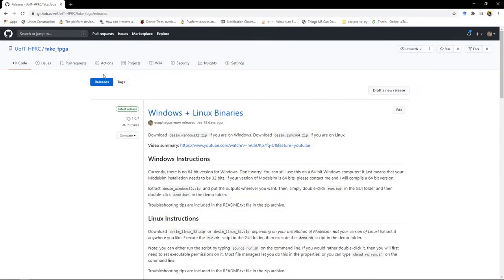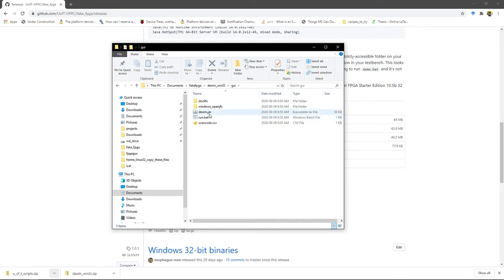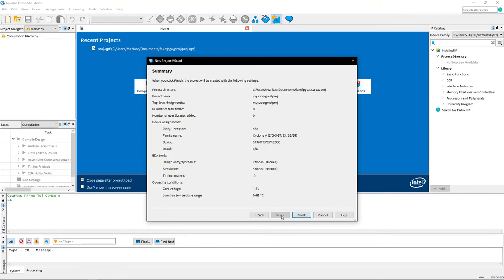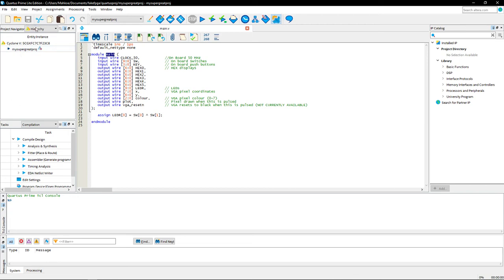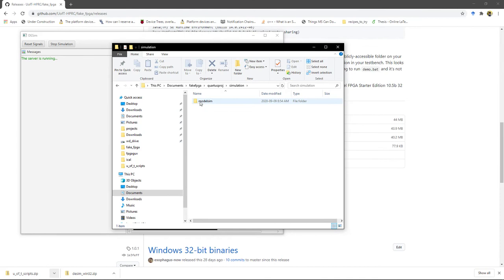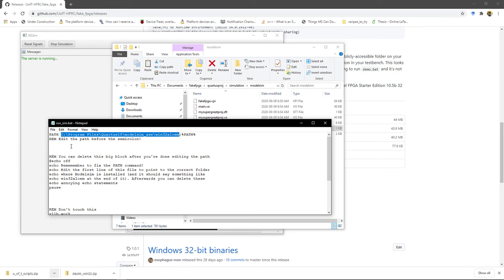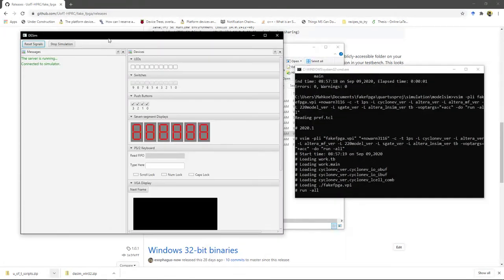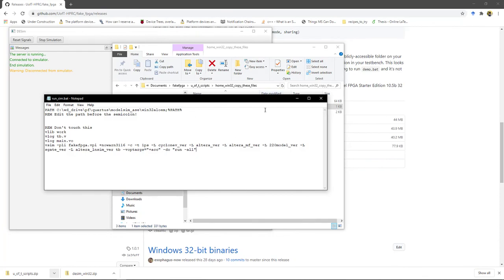Using the fake FPGA on a home Windows computer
to download the files.

Summary:
1. Double-click run.bat in the gui subfolder of desim_win32 (your Java version must be at least 11)
2. Create a new Quartus project and a new Verilog HDL file in that project.
3. Paste the contents of lab_template.v (from u_of_t_scripts) into your new file
4. In Quartus, use Tools→Tcl scripts... and run the compile_sim.tcl (from u_of_t_scripts) script
5. Copy the contents of home_win32_copy_these_files (from u_of_t_sripts) into the simulation/modelsim subfolder of your Quartus project. There should already be a file named main.vo there
6. Edit the PATH command in the run_sim.bat file as shown in the video and as indicated by the comments
7. Double-click run_sim.bat. Hopefully you will see "run -all", and at that point you can use the GUI
8. To end a simulation, click "Stop Simulation" in the GUI. Don't close the GUI window.